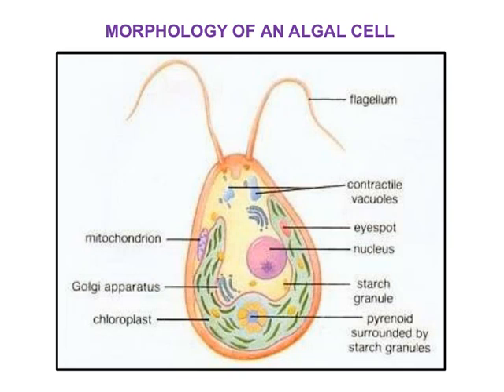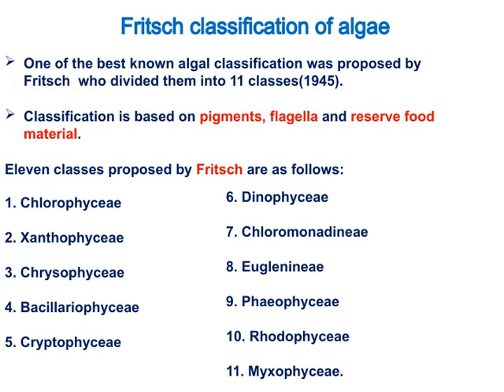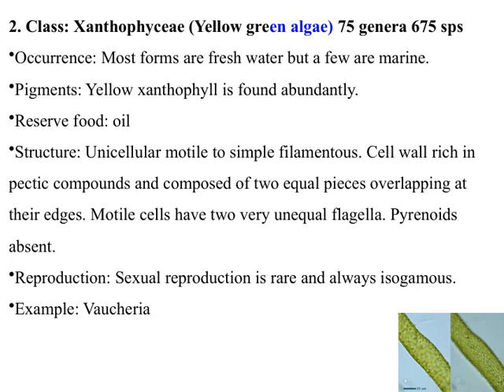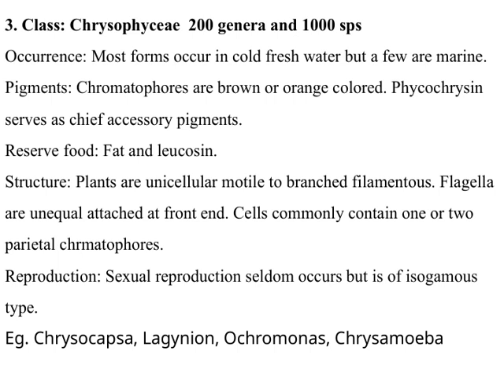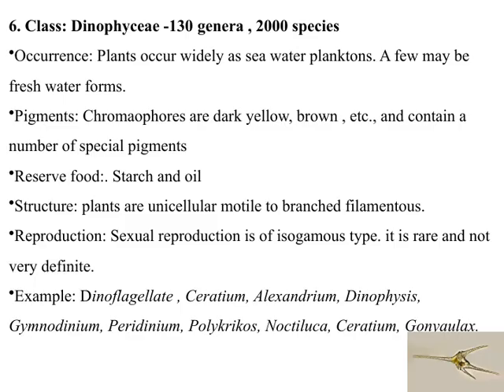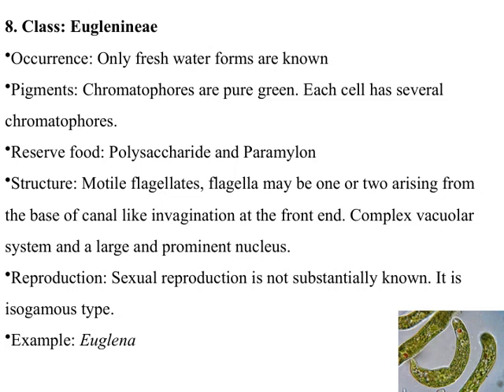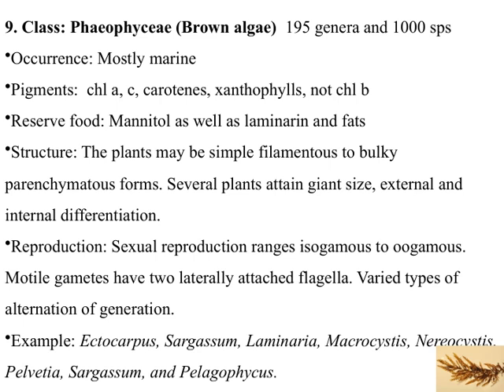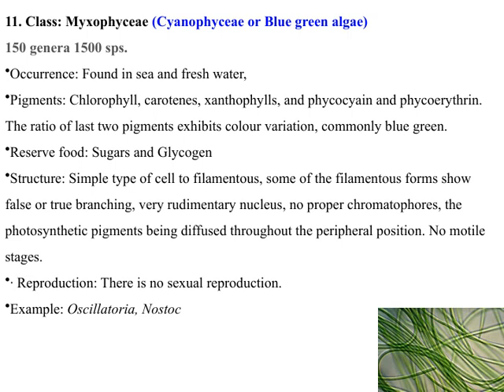Algae general characters and classification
Algae features